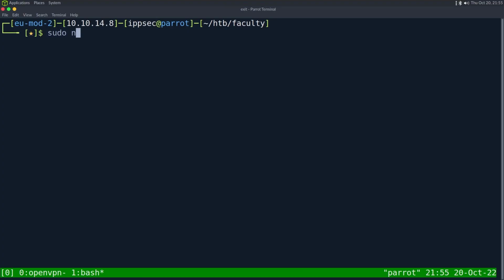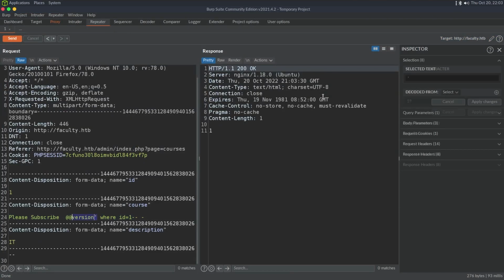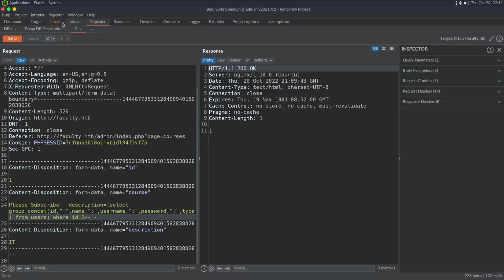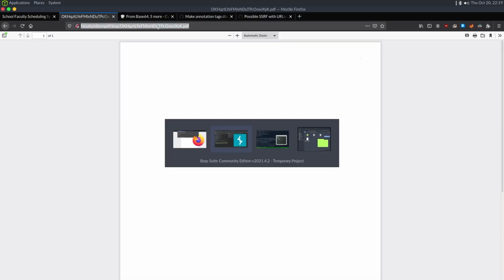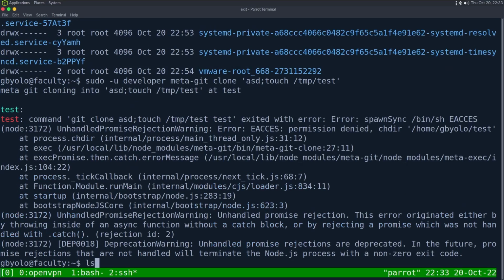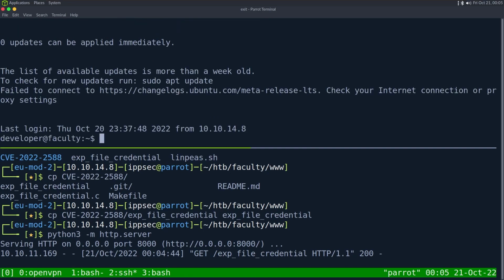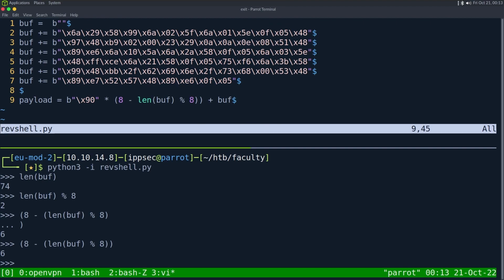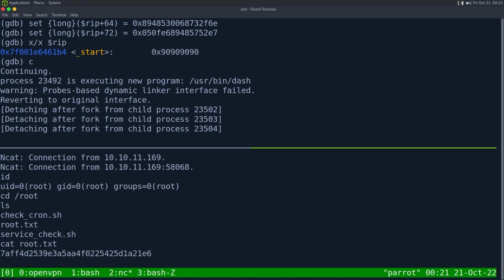HackTheBox - Faculty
00:00 - Intro
01:01 - Start of nmap
02:10 - Testing login of the webapp, finding SQL Injection to bypass it
03:20 - Running gobuster with our cookie so it has access to any authenticated page
04:50 - Examining the course edit functionality and discovering how the page tells us if our update was a success
05:50 - Explaning the dangerous thing with update injections, we accidentally changed EVERY row.
08:45 - Extracting information from this Update Injection in MySQL by editing a second column
10:15 - Standard MySQL Injection to extract table information from Information_Schema, then dumping hashes
15:00 - Showing a second login form, which is also SQL Injectable
17:00 - Examining the Generate PDF Function
19:00 - Verifying we can put HTML in the PDF
21:40 - Going to GitHub Issues and finding issues with MPDF to find vulnerabilities in old versions
22:30 - Showing we do have SSRF but this doesn't really give us anything
24:10 - Using Annotations to add loca files into the PDF
25:25 - Dumping source code of the webapp to find the configuration file, then getting the MySQL Password
29:40 - Testing the MySQL Password with SSH and logging in as gbyolo
31:20 - Exploiting Meta-Git to gain access to the developer user
36:40 - Shell as Developer and running LinPEAS
38:48 - Testing CVE-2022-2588 as a privesc on Ubuntu, it works! (unintended route)
42:30 - Finding GDB has cap_sys_ptrace permissions, which means we can debug processes running as root
43:20 - Using MSFVENOM to generate shellcode to perform a reverse shell, which we will inject into a process
45:00 - Creating a python script to format the shellcode in a way we can just paste it into gdb
46:25 - Explaining the modulo operator (%) which is how we will pad our payload
49:00 - Building our payload
53:00 - Payload has been built! Lets inject it into a process and get a shell